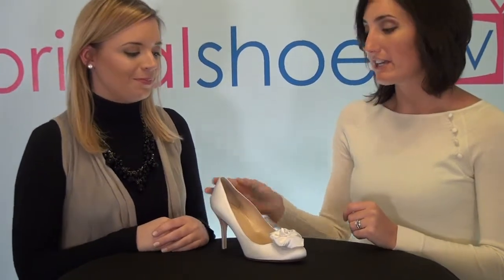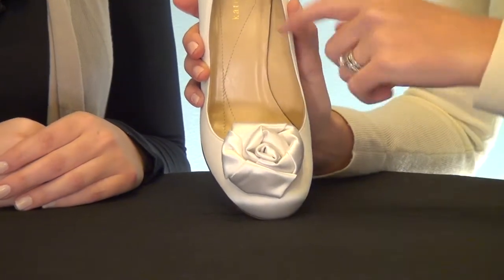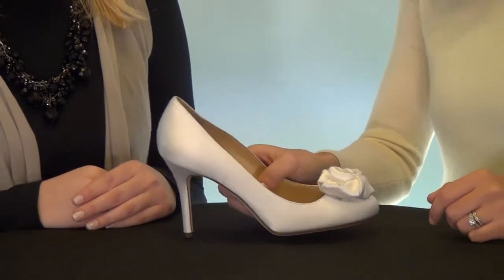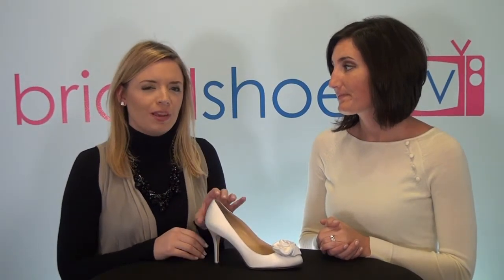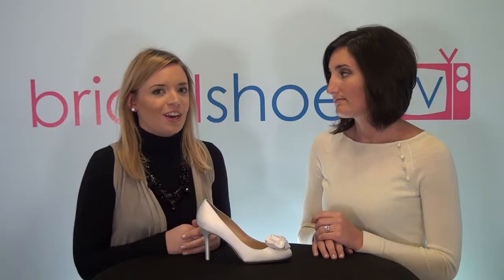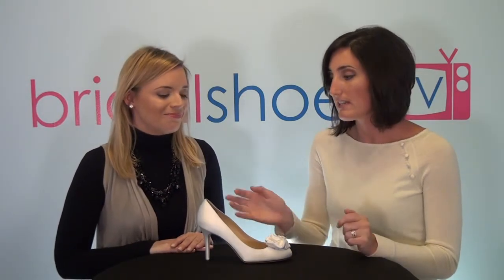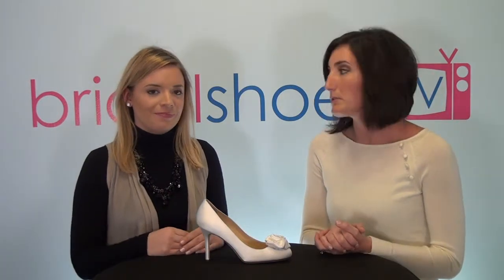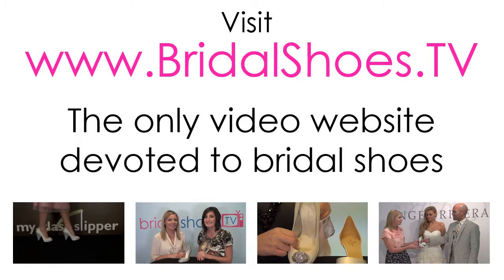Wedding Shoe Review for Kamille by Kate Spade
This is Megan and Ali's shoe review of "Kamille" wedding shoes by Kate Spade. Kamille is a beautiful, closed-toed pump. This wedding shoe is perfect for nearly any wedding gown - it has both a retro style and a modern appeal. The design is ladylike and sophisticated, plus it's comfortable too. The fabric flower at the toe is one of the most unique shoe decorations we have ever seen. Kamille is available in white or ivory